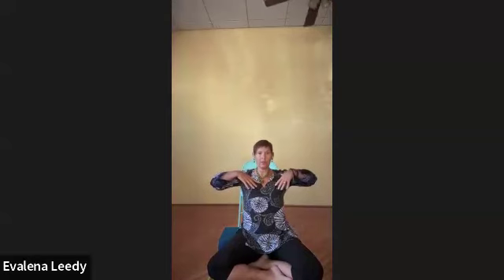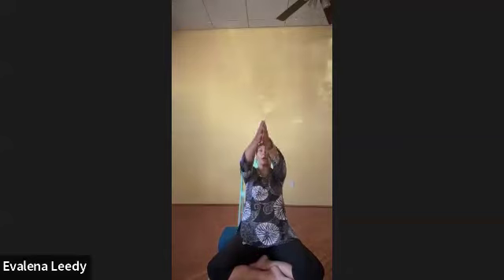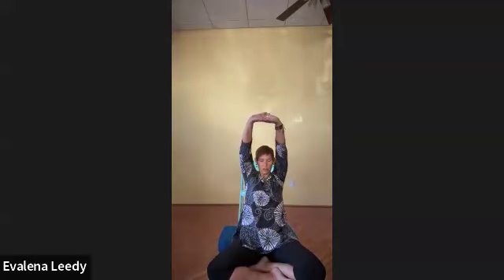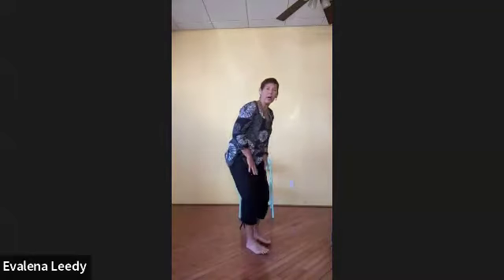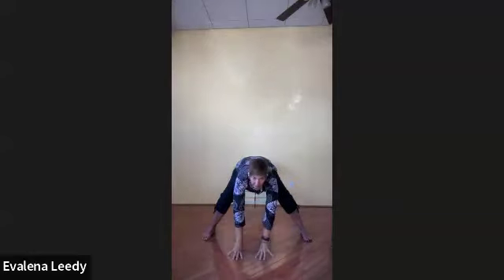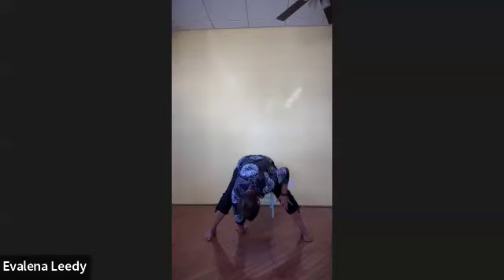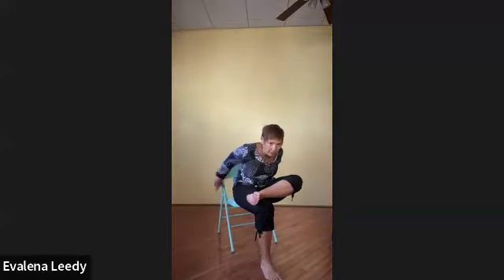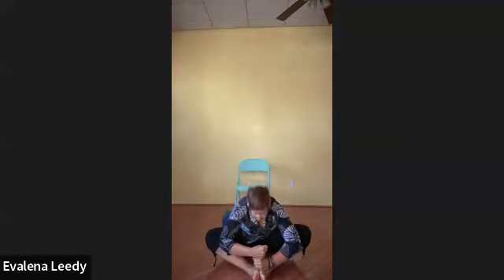Mindfulness Moment October 9, 2024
Showing up...
Join me for 30 minutes of gentle movement, breath and meditation designed to bring peace and calm to body and mind.

I look forward to practicing with you.
Namaste,